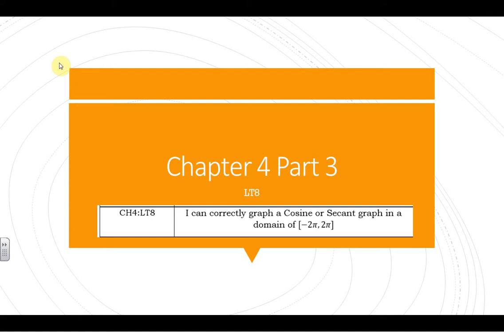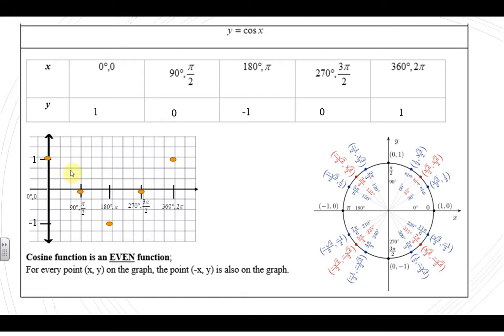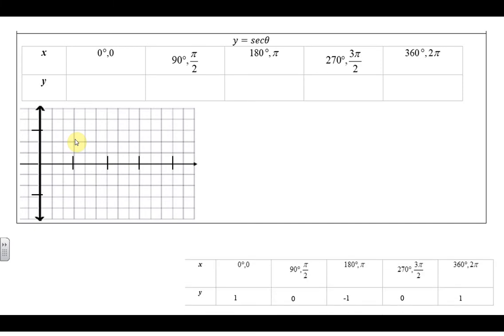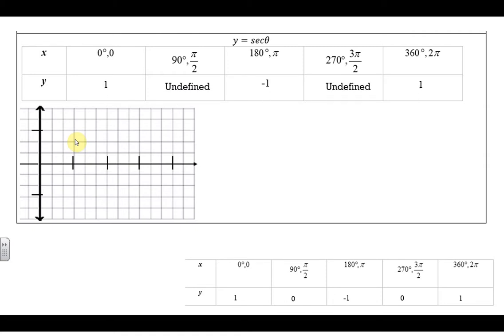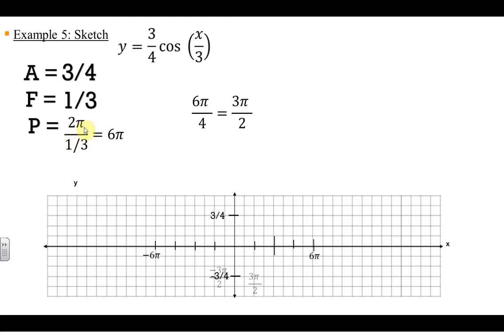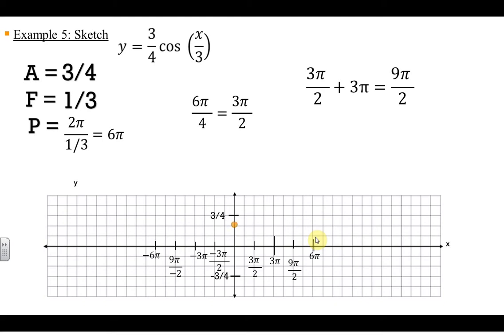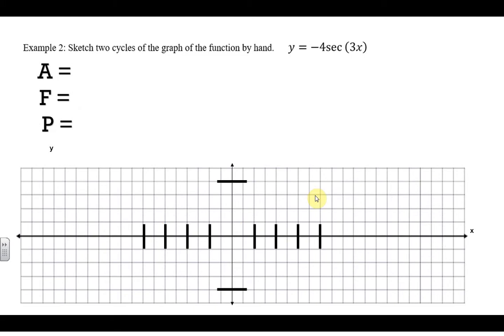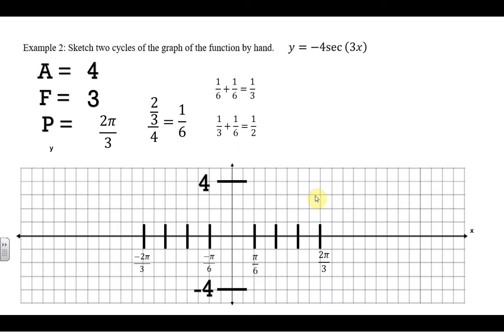PC C4 LT8